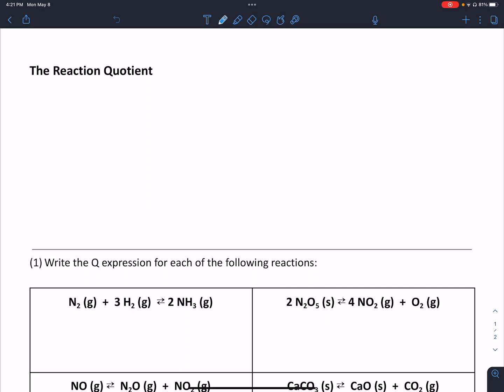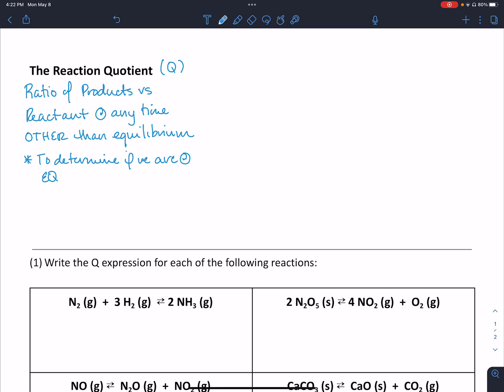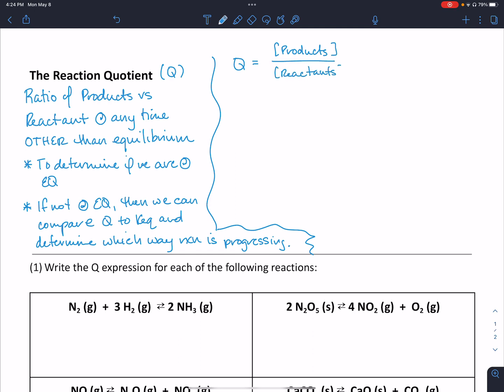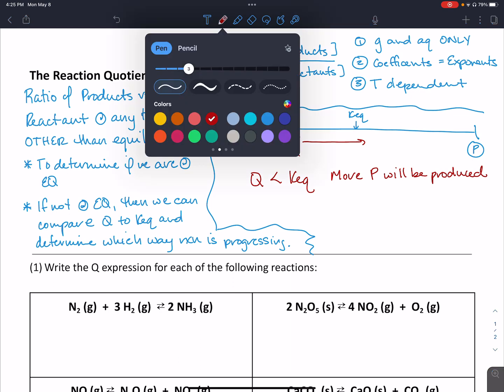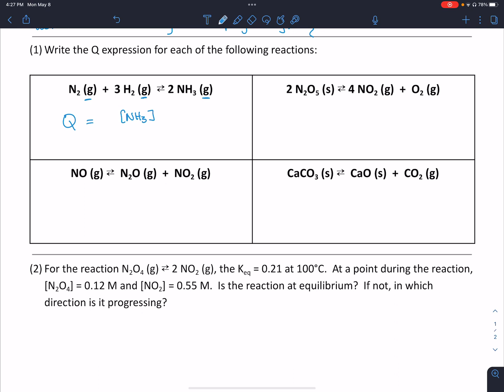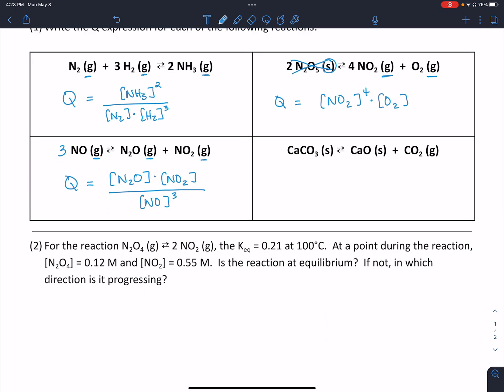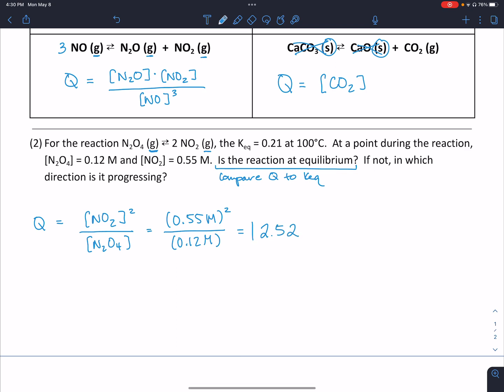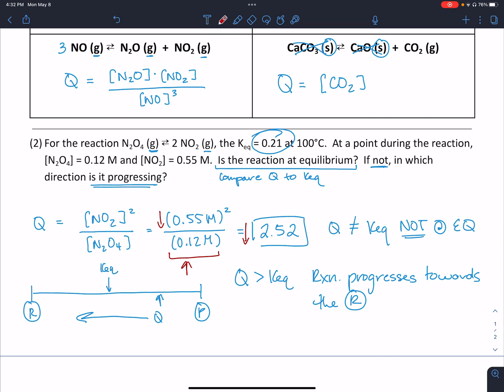Chem Calculations - The Reaction Quotient (Q)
Screencast covering the Reaction Quotient (Q) - includes how to write the Q expression, how to use the Q expressions, and what comparison of that expression to Keq tells us.